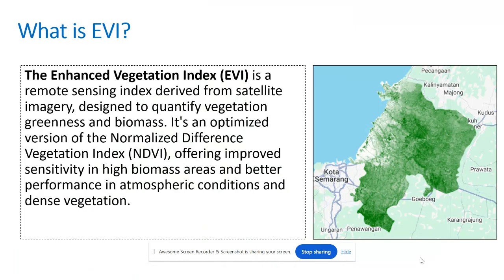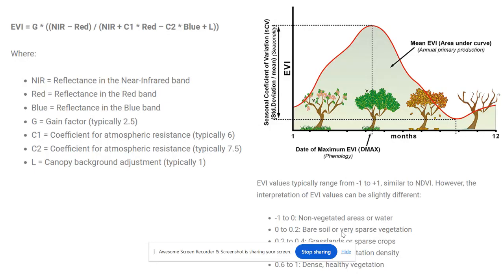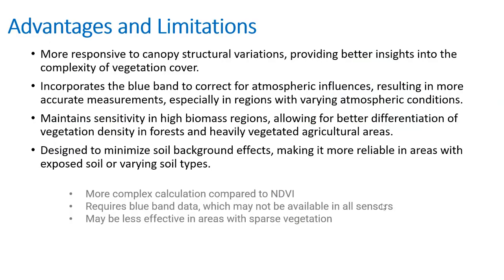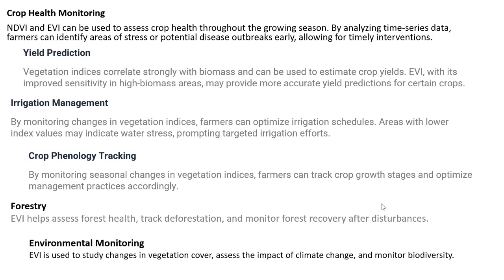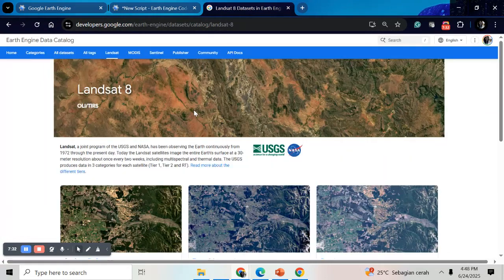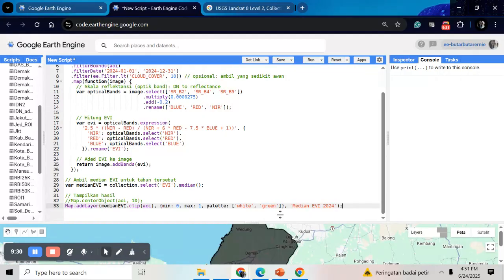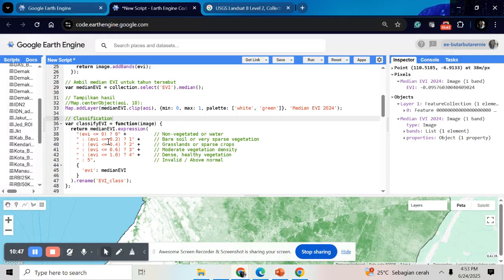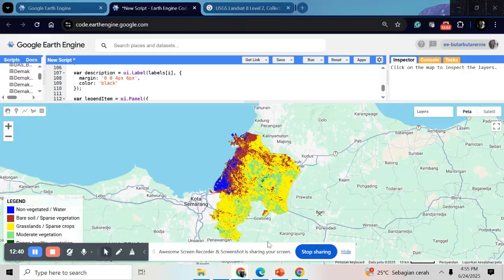Super Easy EVI Map with Classification! using GEE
In this video, I’ll show you step-by-step how to generate an Enhanced Vegetation Index (EVI) Map using Landsat 8 imagery in Google Earth Engine (GEE) — and classify it into 5 meaningful vegetation classes!

💻 🔗 Try the Code Yourself:
📌 No installation required — all done online using the power of Google Earth Engine!

💻 Whether you're a beginner or an experienced remote sensing user, this tutorial will help you:
✅ Calculate EVI using Landsat 8
✅ Classify EVI values into 5 vegetation categories